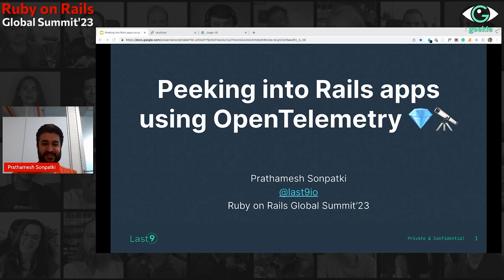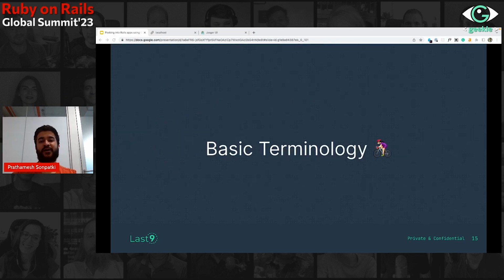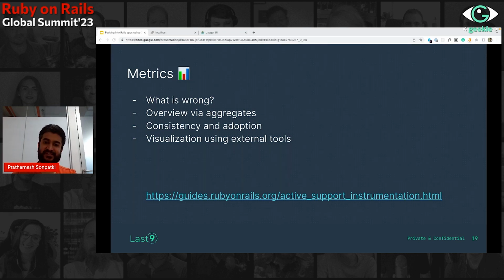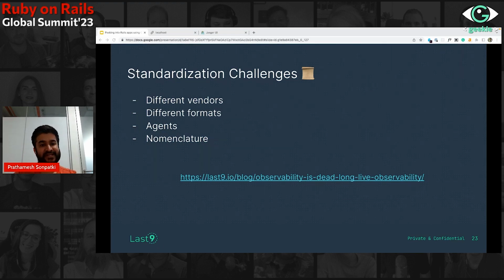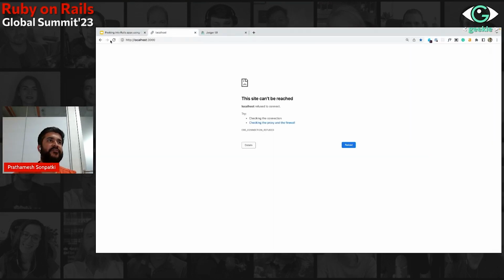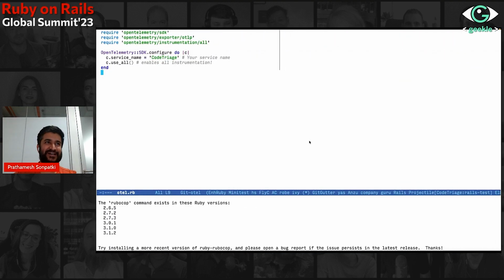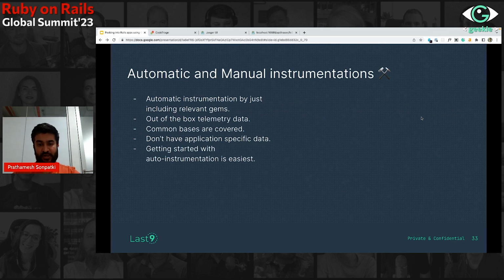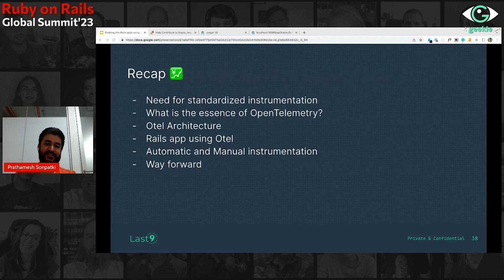Peeking into Rails apps using OpenTelemetry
Talk at Geekle Ruby on Rails Global Summit 2023

A talk on using OpenTelemetry for monitoring Ruby on Rails applications.

Keep up with everything to do in the world of SRE & updates around interesting stories from fighting for your 9s.